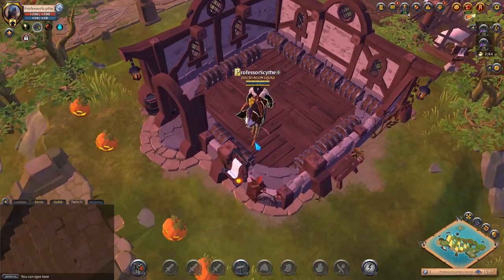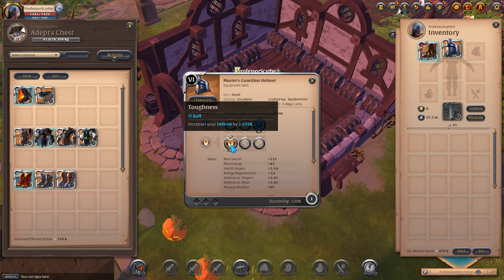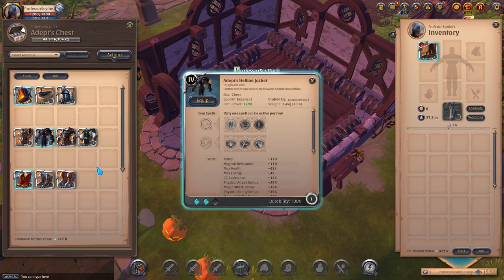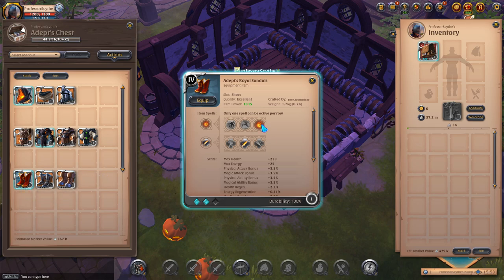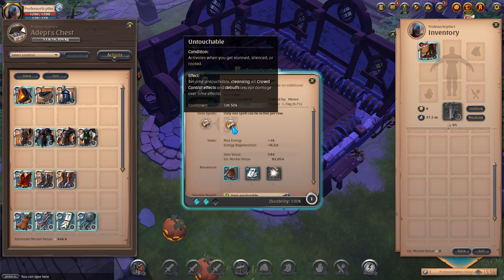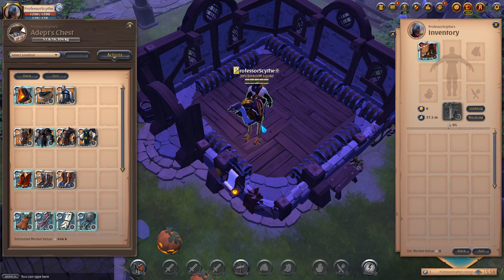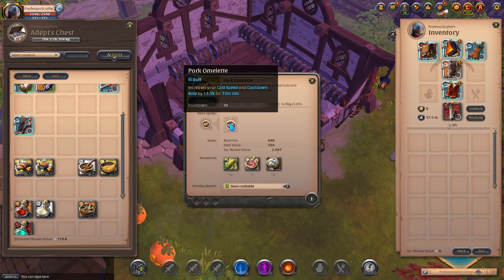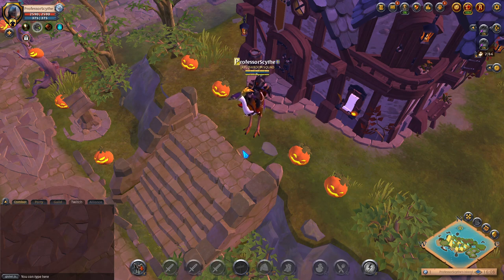BEST Weapons and Armor for SOLO/DUO Players in the BEYOND THE VEIL UPDATE - Albion Online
The Beyond the Veil Update is being released on NOV 21st!!! This video will be showcasing the weapons and armor I personally recommend to prepare for the Update as well as armors and food that you can use to get started in the right direction to have amazing builds for the Mists Content! Enjoy!

Timestamps
0:00:00 - Intro
0:00:54 - Armor and Capes to use
0:09:00 - Weapons to Use
0:16:40 - Food and Potions
0:17:58 - Conclusion

If you are scared to get into that Black Zone content, check out this fix and CRUSH that Gear Fear!!!

LIVE
Mon-Fri 2pm MST